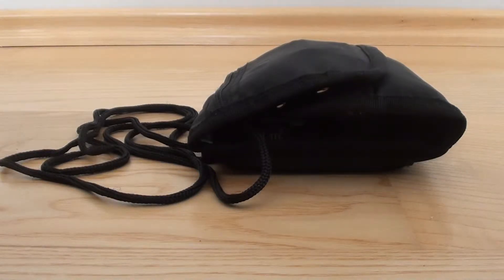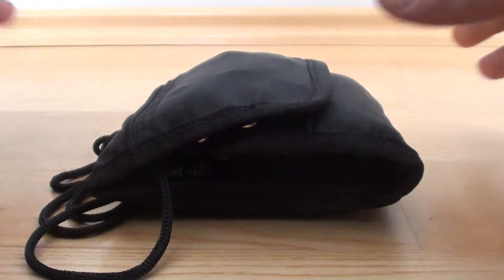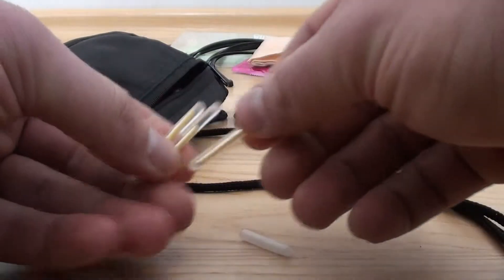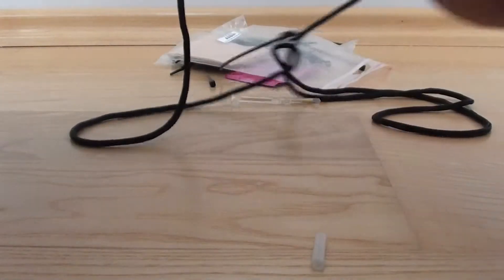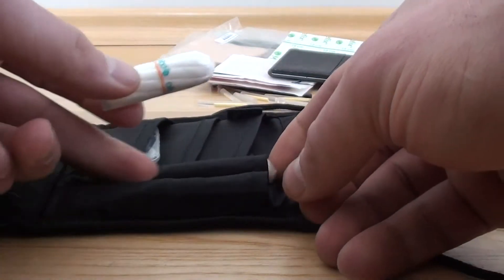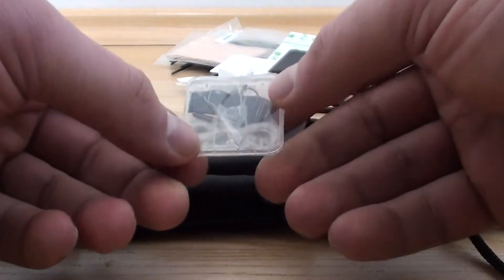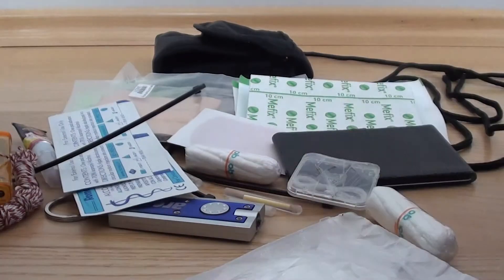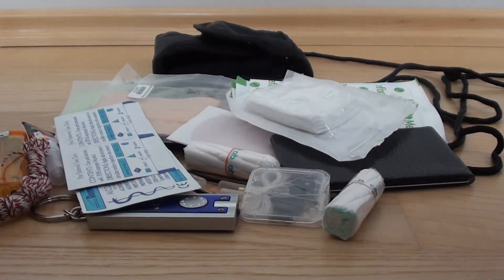Pocket First Aid / Survival Kit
My pocket first aid kit with some survival items.